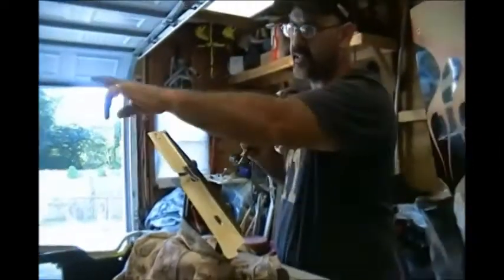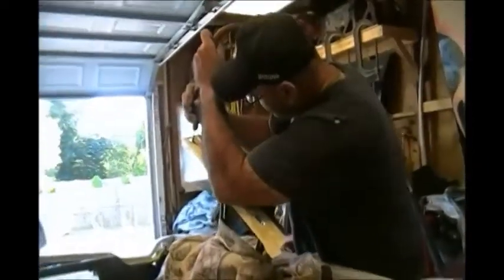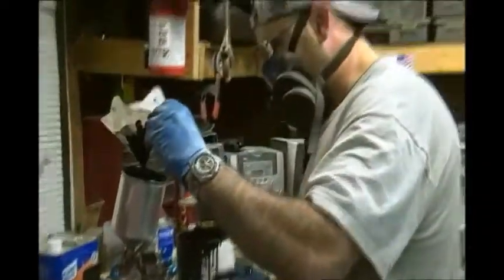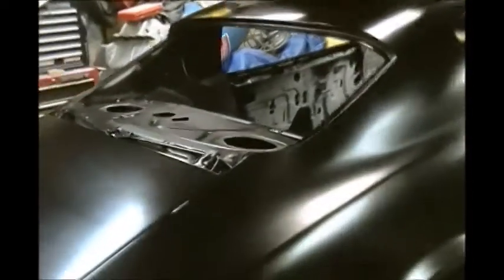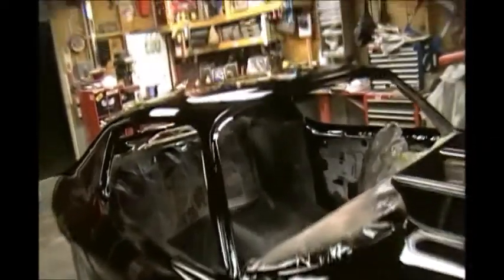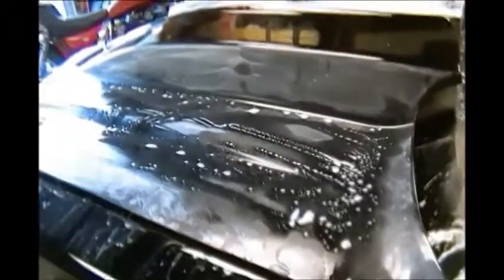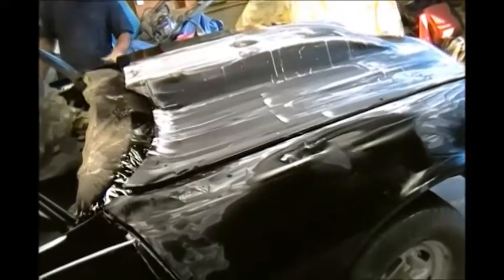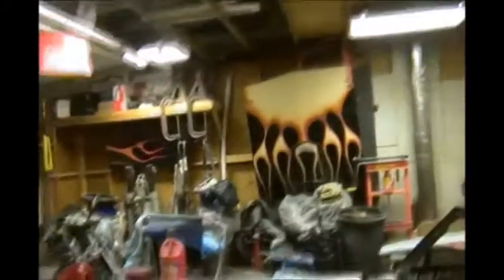71 camaro ss sos paint time part 1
lost some footage but here it is